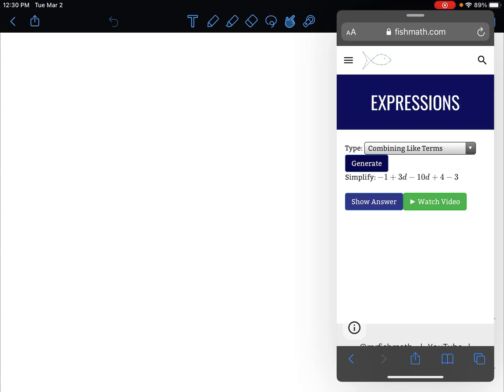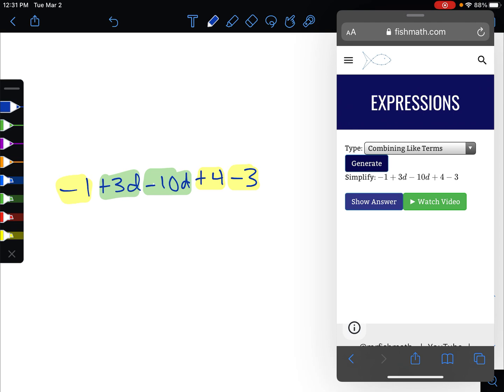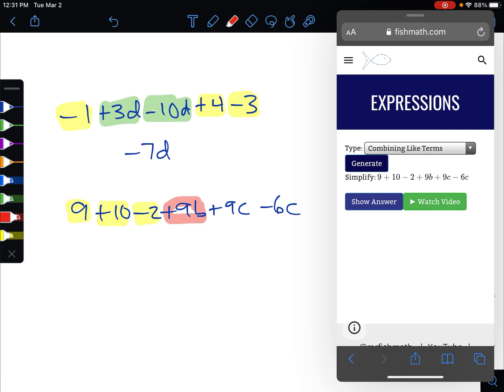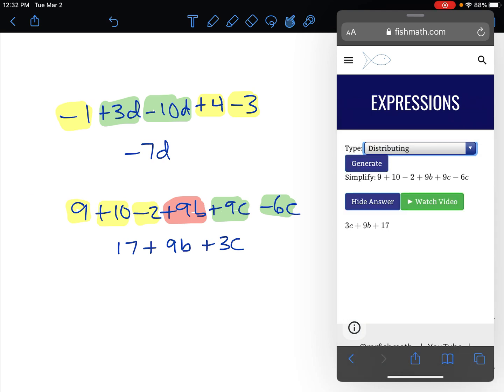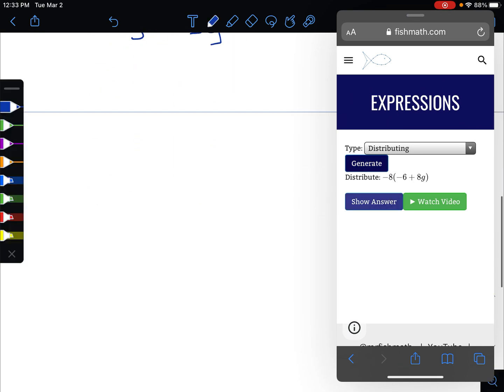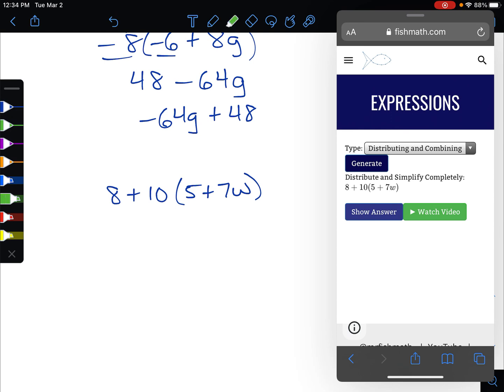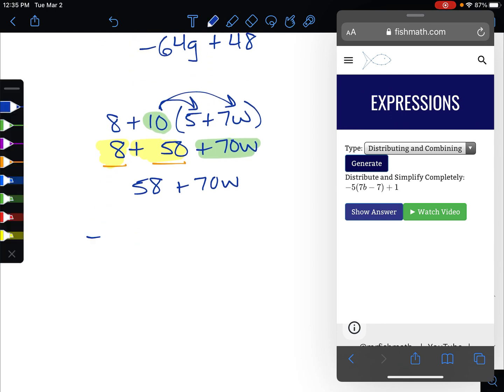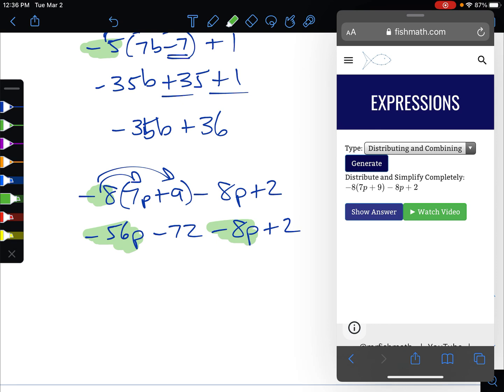Expressions - Combining, Distributing, and Distributing and Combining